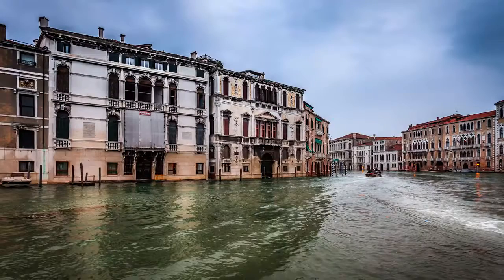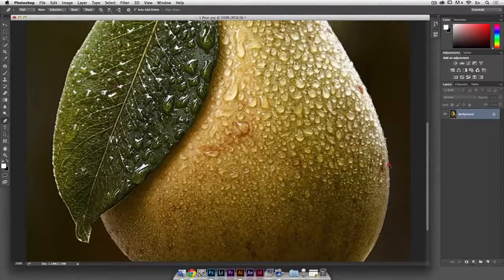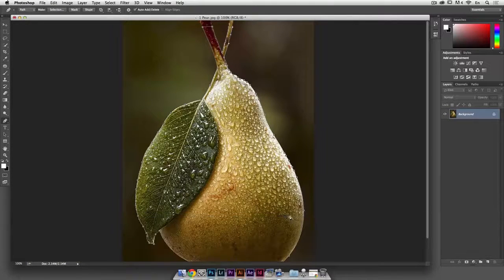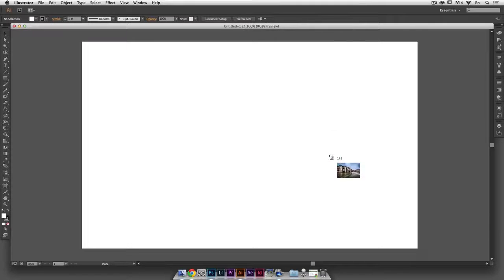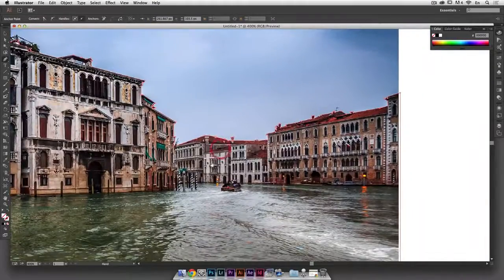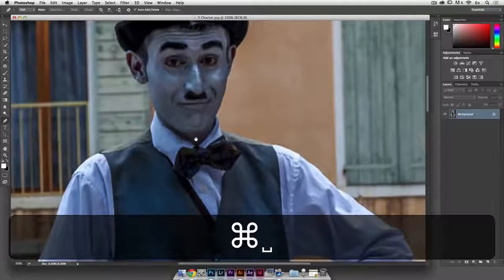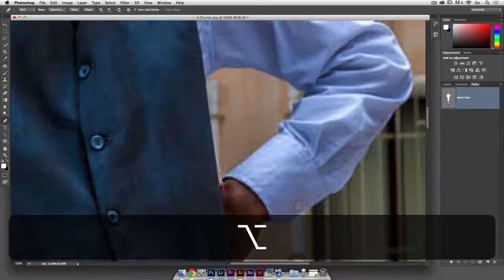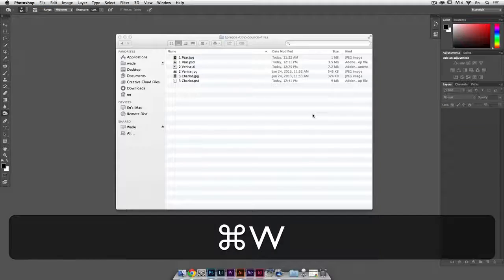PTS for Begginer :Part 2 How To Use the Pen Tool in Photoshop & Illustrator